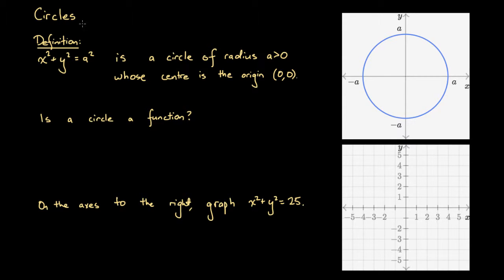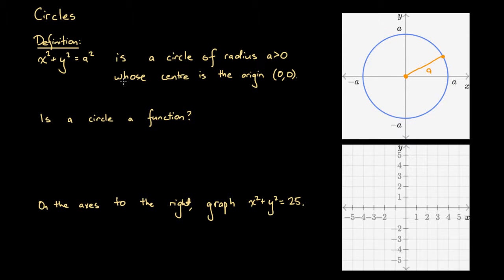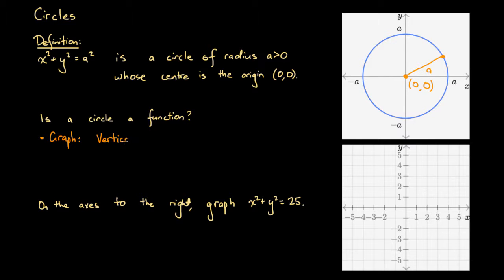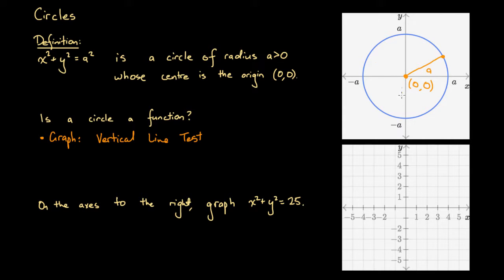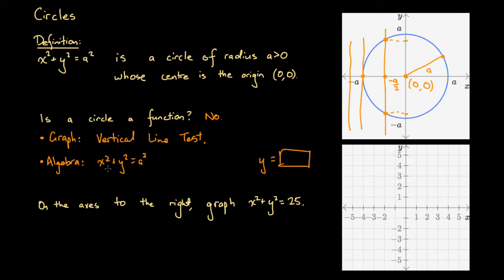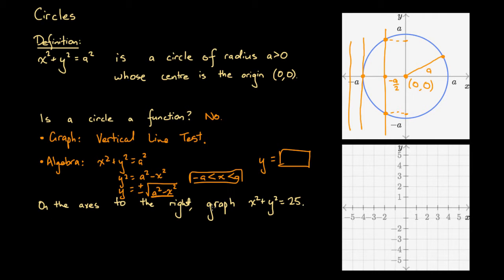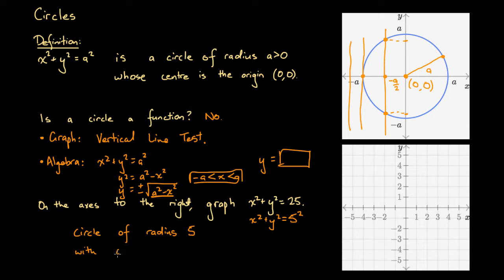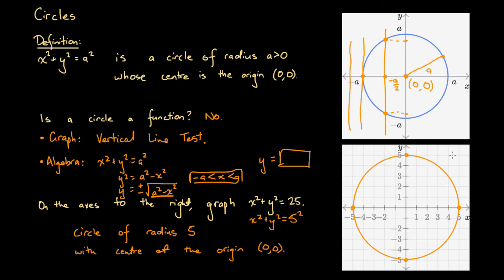Introduction to Circles